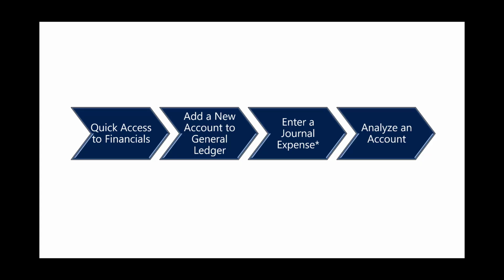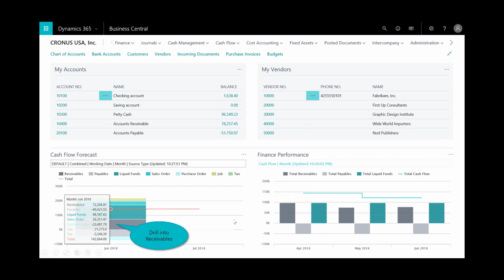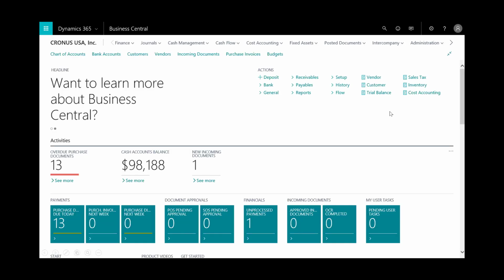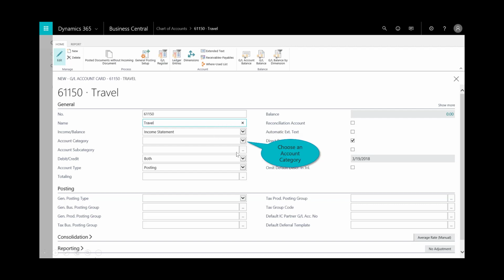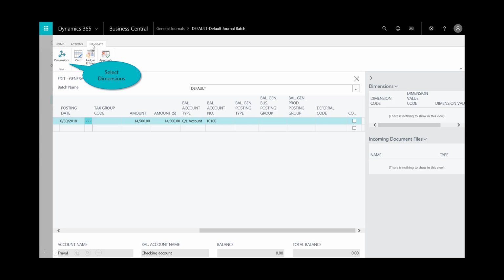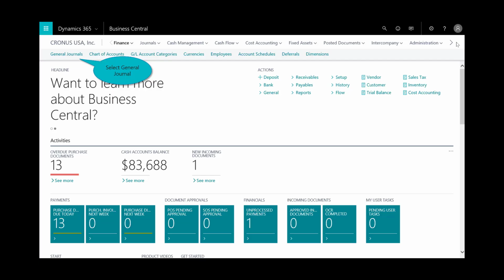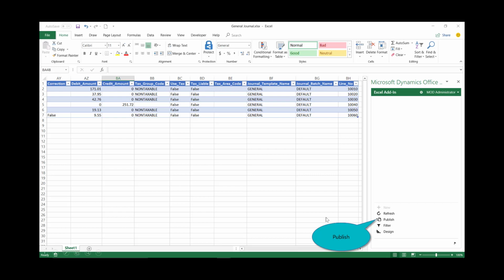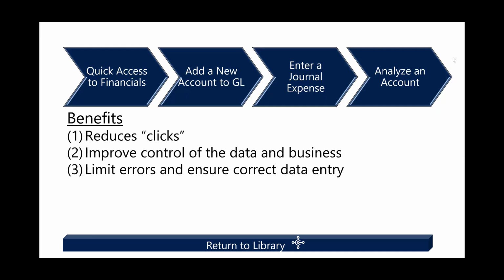Spring 2018 The Accountant